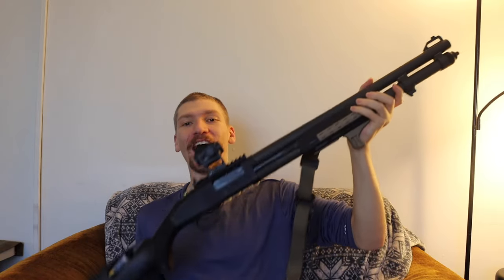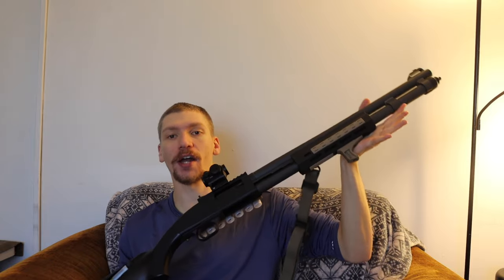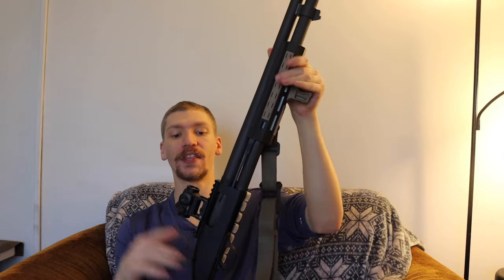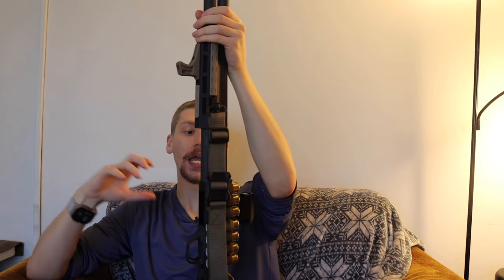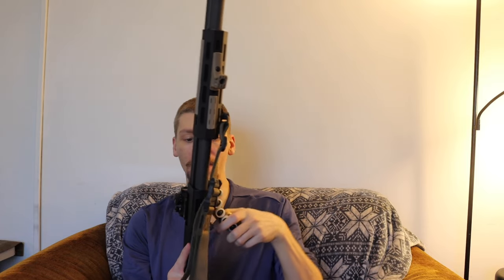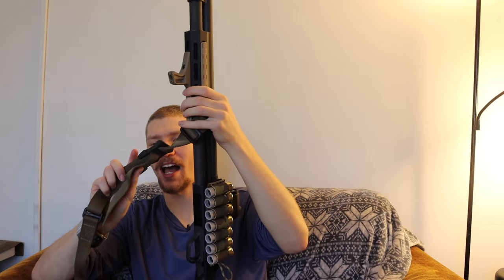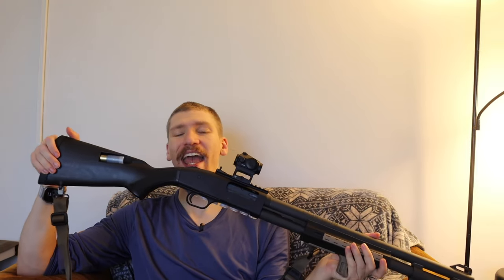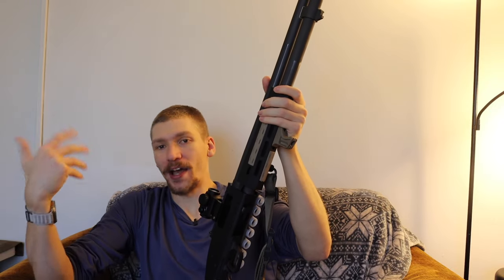Meet GUS (The Tactical Shotgun 2024 NEEDS)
In today's video we cover my General Use Shotgun. Or GUS